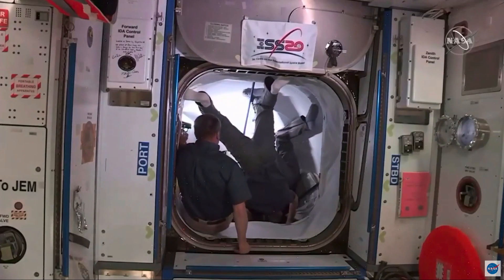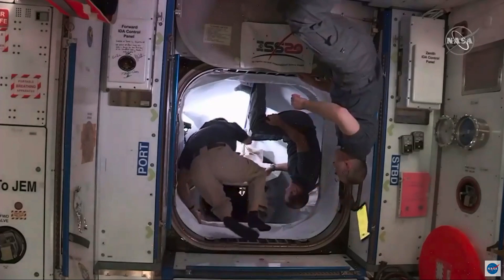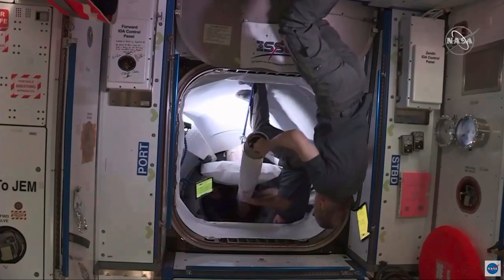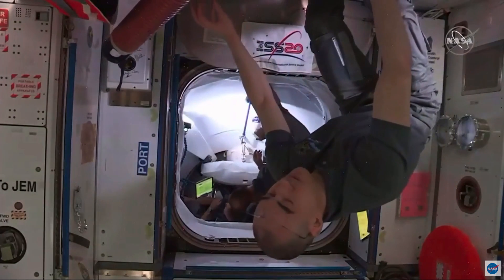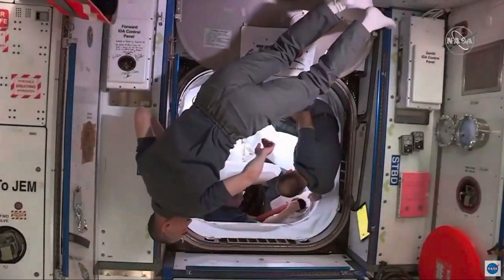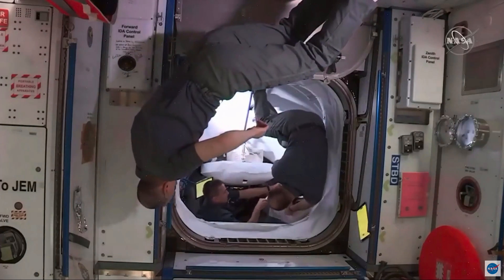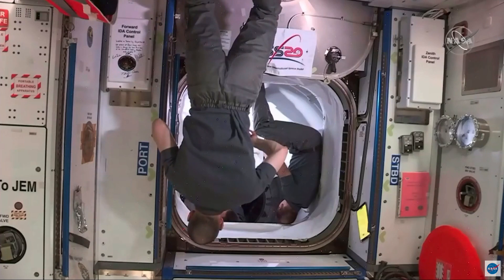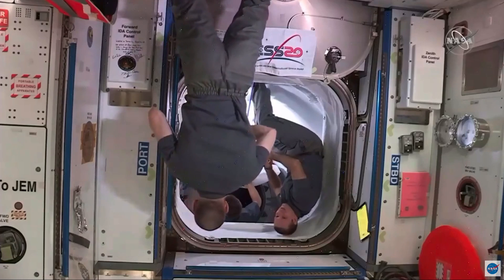SpaceX Crew Dragon's hatch closed ahead of Demo-2's space station undocking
SpaceX Crew Dragon Endeavour's forward hatch was closed by the Demo-2 crew (Bob Behnken and Doug Hurley) ahead of their departure from the International Space Station on Aug. 1, 2020.

Credit: NASA